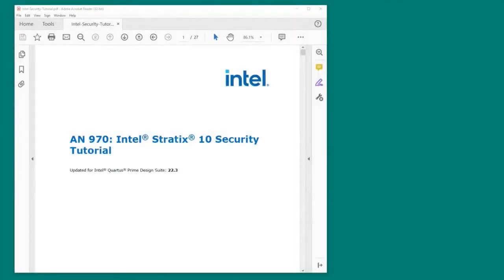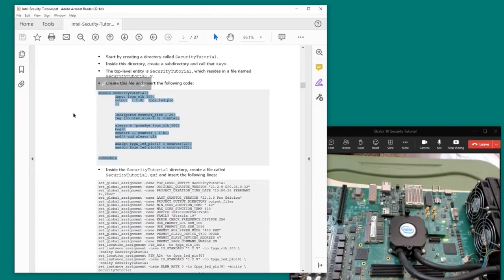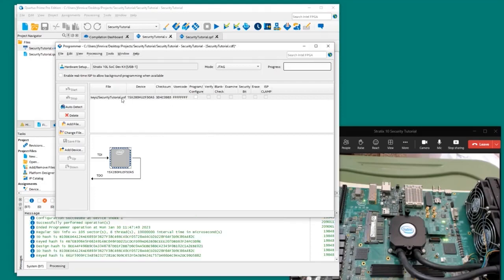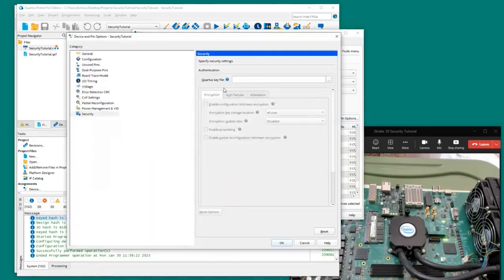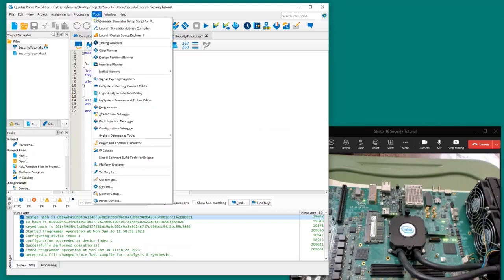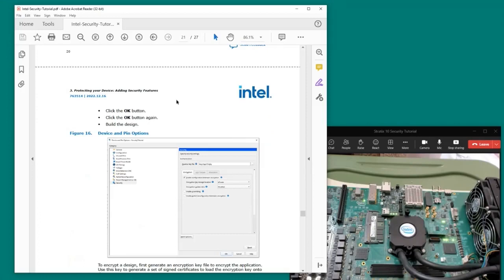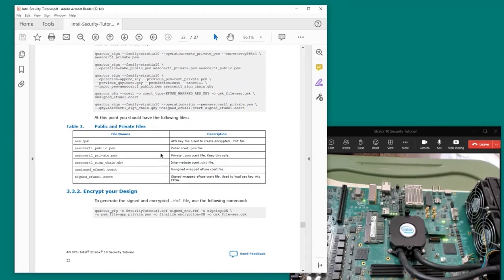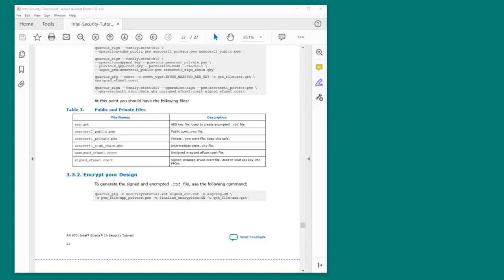FPGA Security - Authentication and bitstream encryption tutorial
Authentication and bitstream encryption can help to protect your IP from theft and tampering. This tutorial demonstrates how to enable both device authentication and bit stream encryption for the Intel® Stratix® 10 FPGA family, using the Secure Device Manager. The tutorial is also applicable for the Intel Agilex™ FPGA devices.